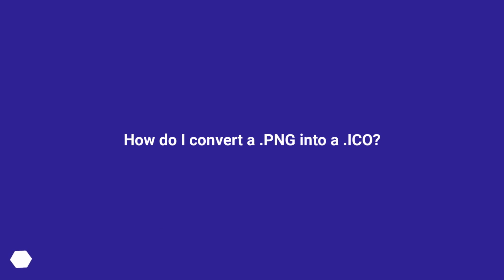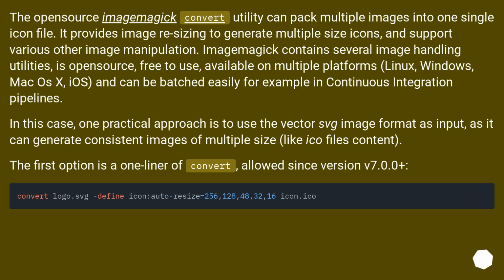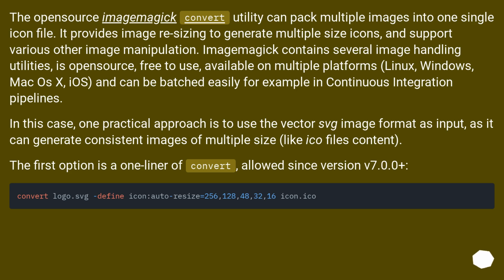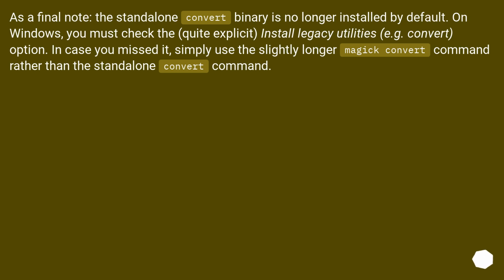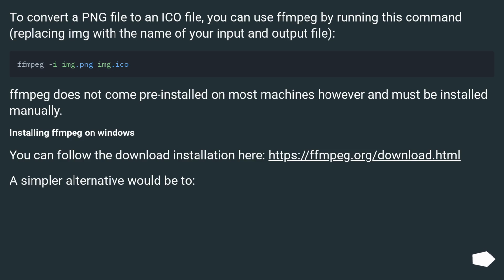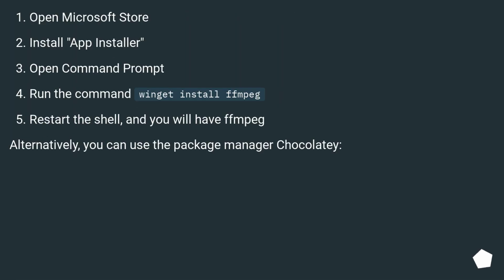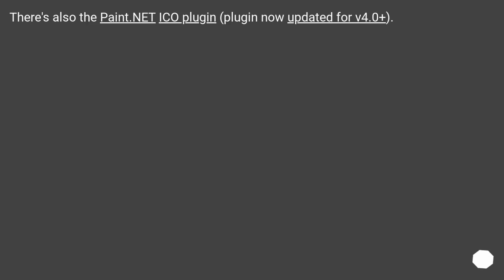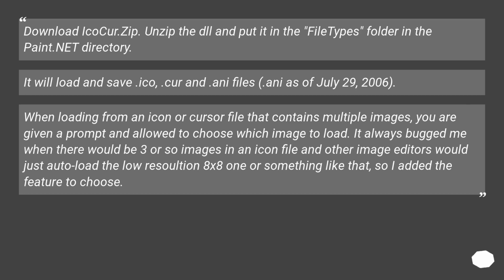How do I convert a .PNG into a .ICO?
Chapters
00:00 Question
00:27 Accepted answer (Score 35)
00:46 Answer 2 (Score 76)
02:46 Answer 3 (Score 35)
04:23 Answer 4 (Score 16)
05:18 Thank you